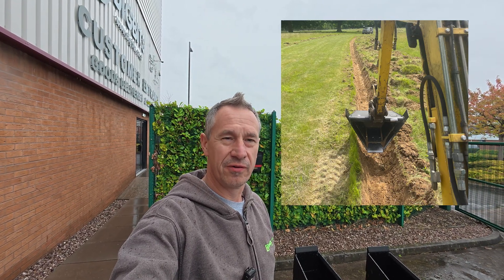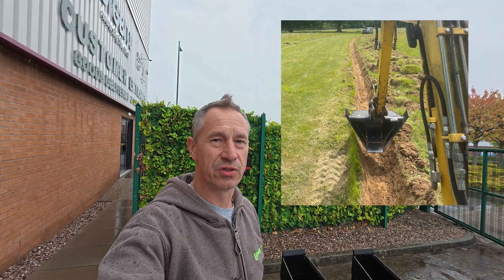V is the magic number!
We’re talking talk about Taper Tile and V-Ditching Buckets.

First of all, what can these buckets do for you?
• Quickly digging new ditches or drains, with uniform profile.
• Clearing and re-trimming existing ditches and drains.

All our V-Ditching buckets, from the very smallest micro digger bucket, are 100% fabricated in our own works in the UK. No buckets or sub-assemblies are imported.

The top structure is a Hot-Finished Seamless tube; ‘HFS’ tube in engineering speak. What this means is the tube is manufactured by piercing a heated solid billet, creating a hollow tube. It’s very strong and very consistent in quality and strength.

The back plates have large drainage holes, to reduce the amount of water being moved when excavating or cleaning ditches.

The leading edges of the base and the sides are manufactured from hardened, single-bevel rolled section cutting edge.

We can build custom designs, within certain parameters. We’ve had, for example, shallow-sided ditches needed to prevent livestock from getting stuck in them - because as most farmers know, sheep don’t need another excuse to die.